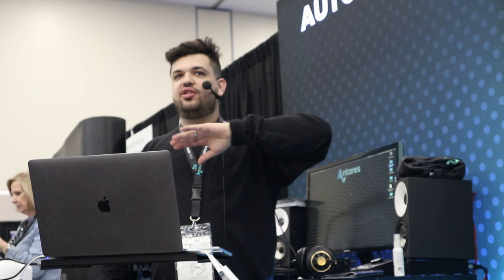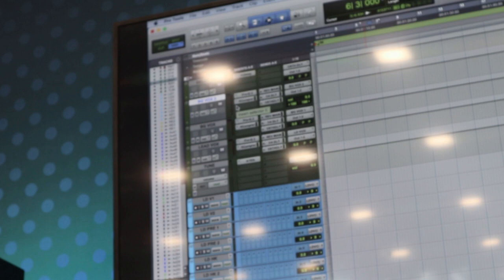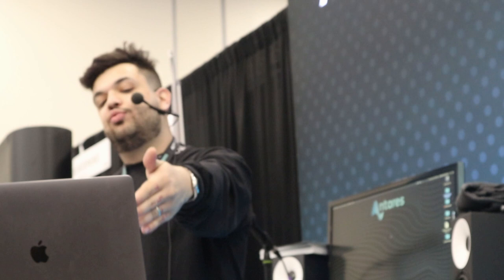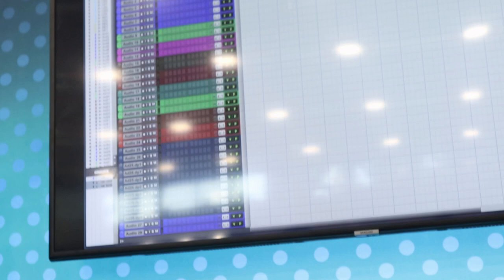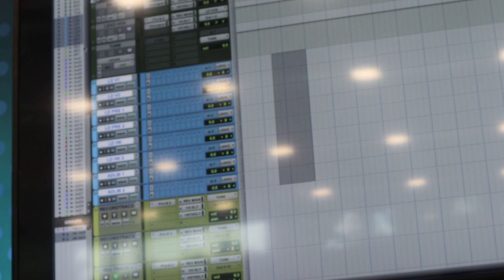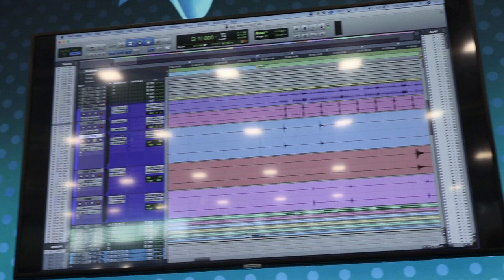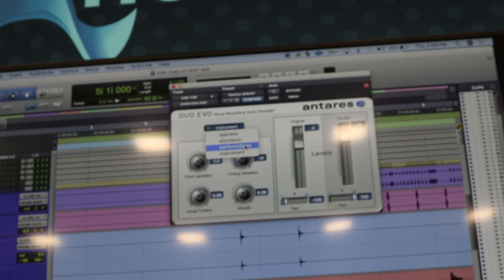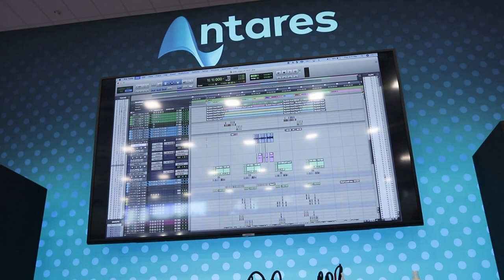Patrizio "TEEZIO" Pigliapoco, Engineer for Chris Brown & CL, shows AutoTune with Midi & Template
We caught up with Patrizio "TEEZIO" Pigliapoco, Audio Engineer for Chris Brown at the NAMM 2020 show in Anaheim California. Teezio shows off his mix template for recording sessions, and AutoTune with Midi, DUO EVO, AutoTune Access and AutoTune Key uses while working in the studio.